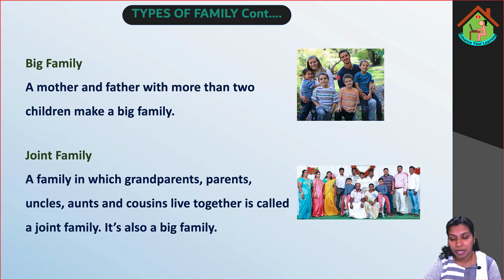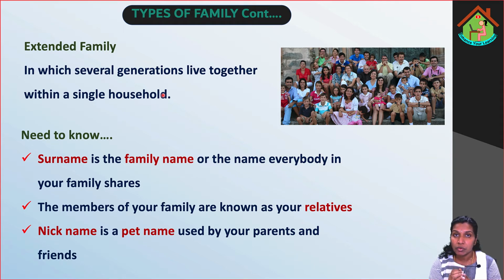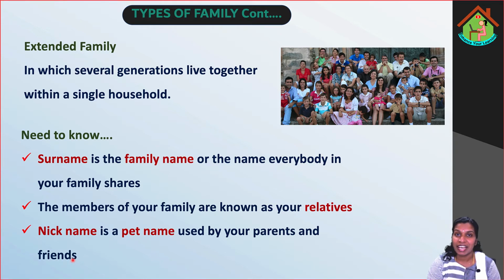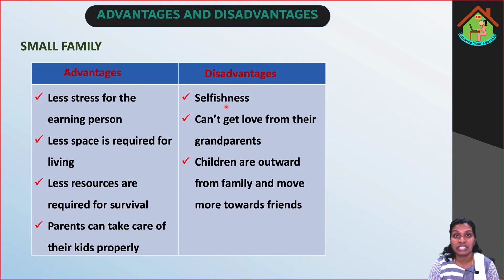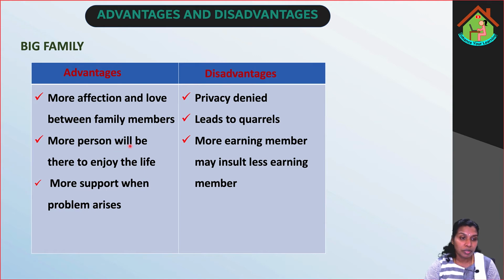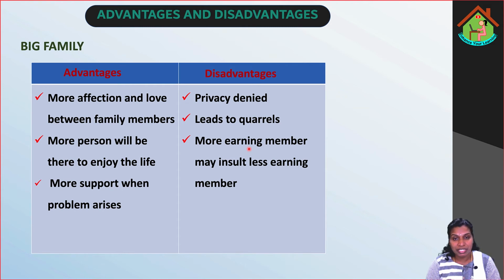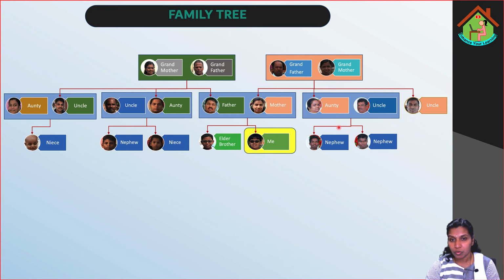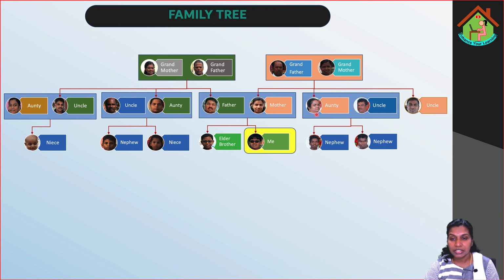Class 2 / Standard 2 / Grade 2 EVS Unit2: My Family&Friends - Lesson 4: Types of Families Video 2of2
Class 2 / Standard 2/ Grade 2 Environmental Studies Unit2: My Family and Friends - Lesson 4: Types of Families Video 2 of 2